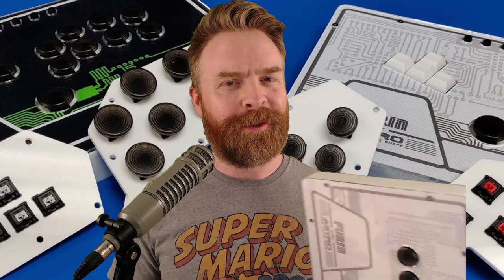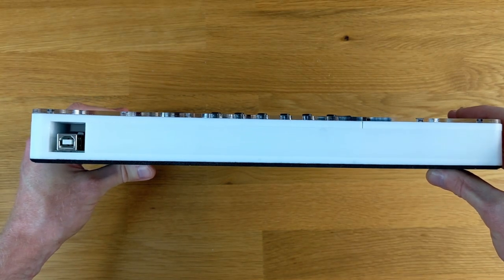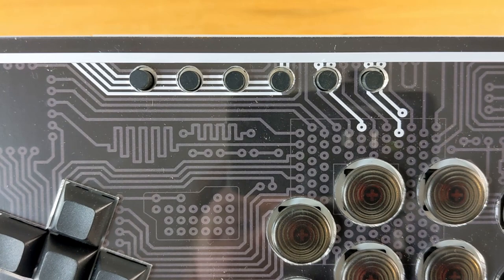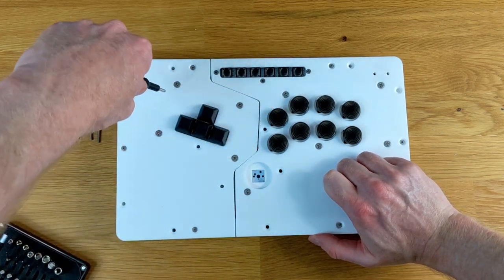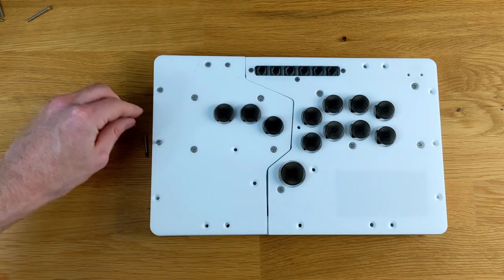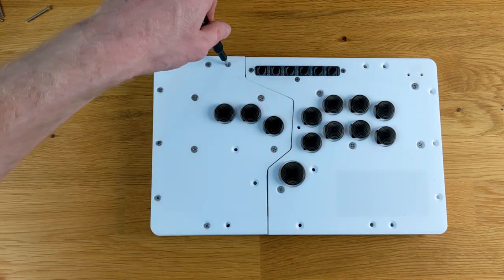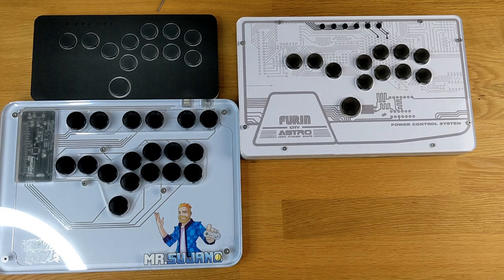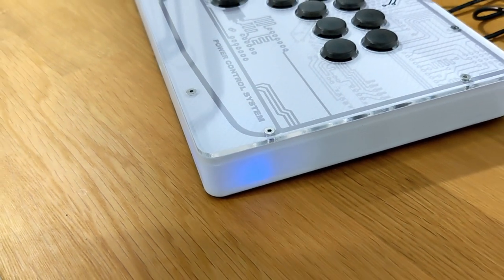The Swiss Army Knife of Fightsticks: The Furin FRS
Hey All! In this video we take a look at the Furin Arcade FRS - a fightstick with interchangeable top panels!